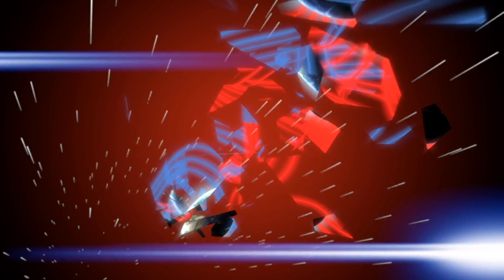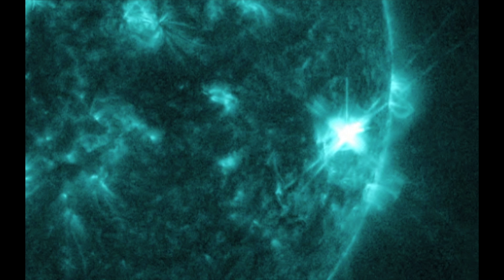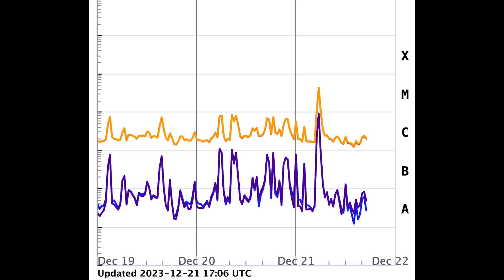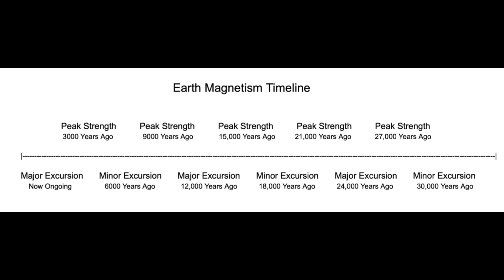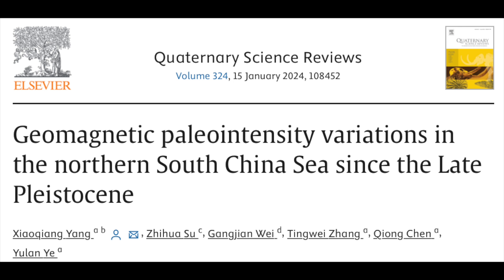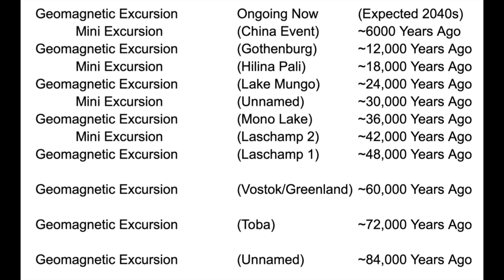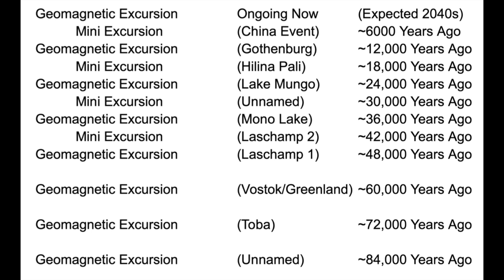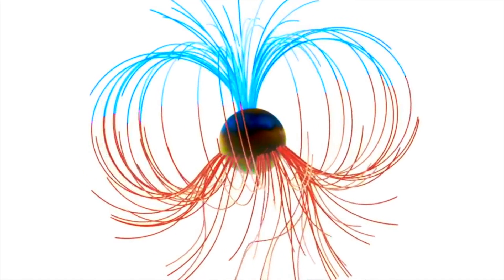Important Notes | X Flares, Magnetic Pole Shift